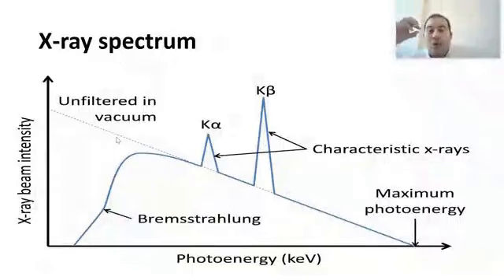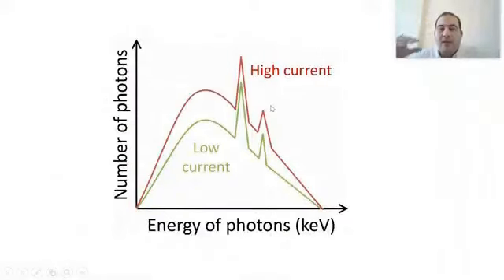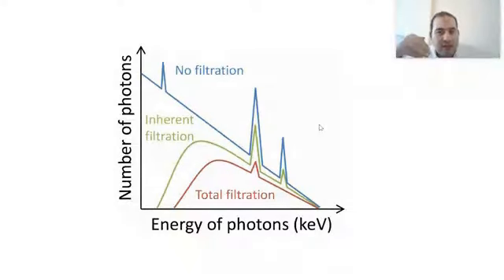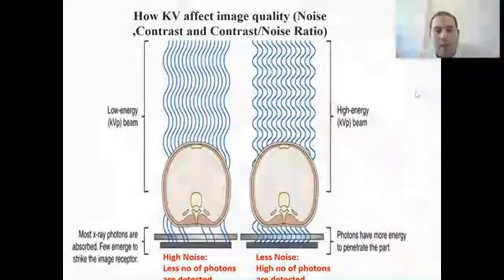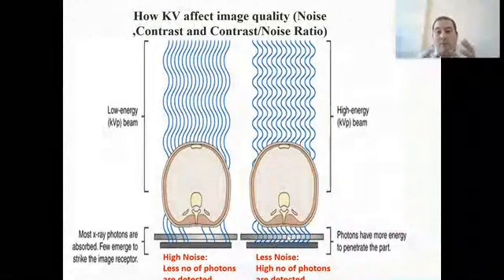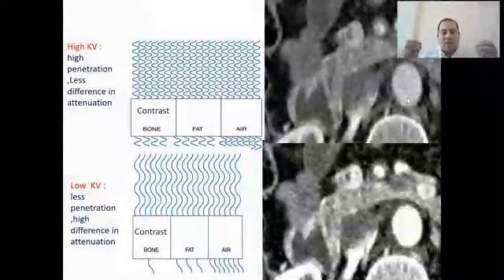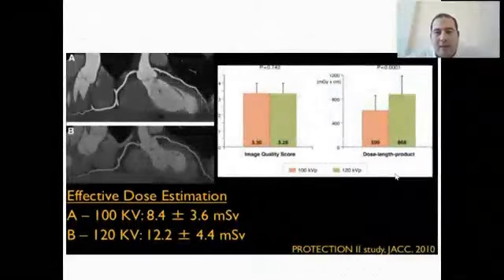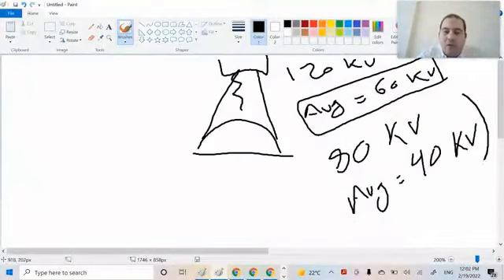FRCR Physics Lecture no 5 (English Narration).. Basic sciences and X Ray production